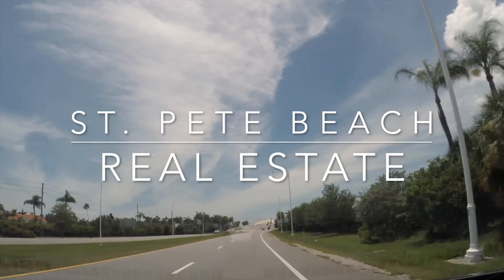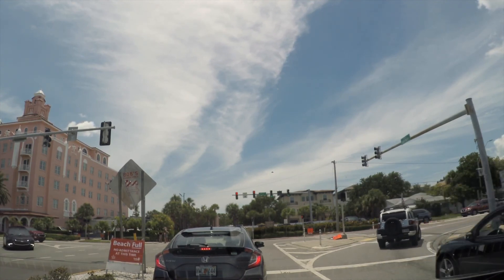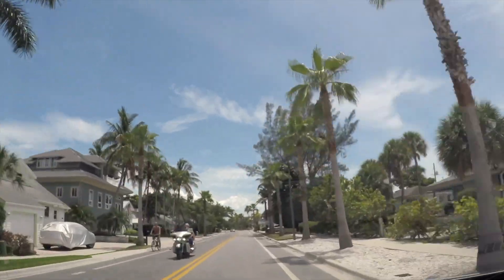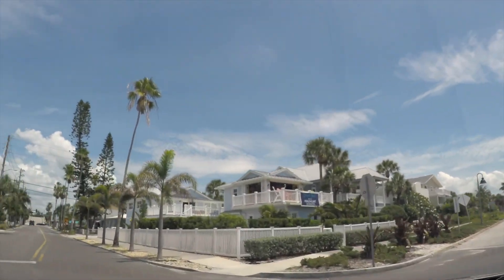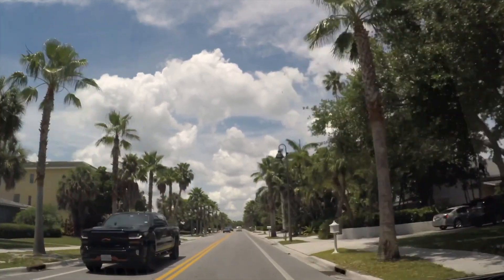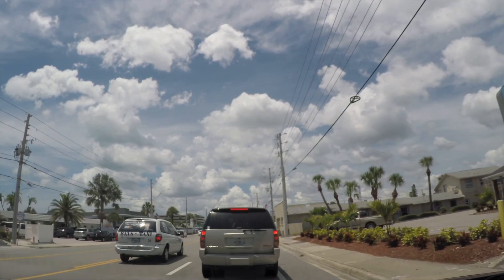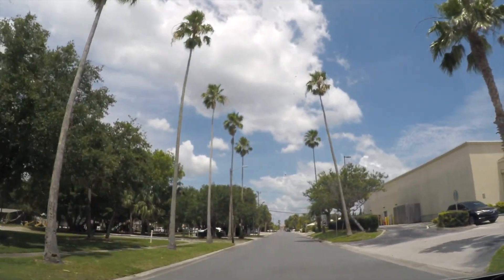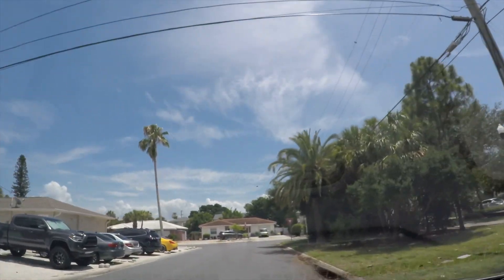St Pete Beach Real Estate Driving Tour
Taking a driving tour through St. Pete Beach, Florida exploring the highest priced and lowest priced homes for sale as of Memorial Day weekend 2020

We recognize that many times videos can be overproduced and give a distorted view of the area.  Because of this we have designed this driving tour to give our out of town clients and friends a real feel of what it is like to drive through St. Pete Beach, FL.

Visit krystalarnold.com for more info on St. Pete Beach real estate